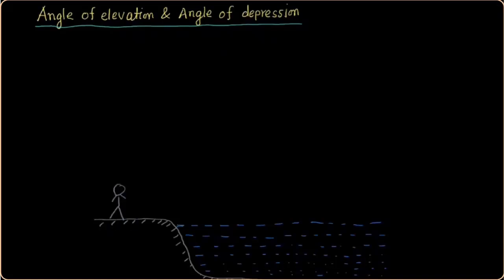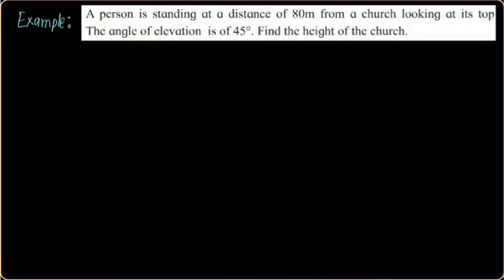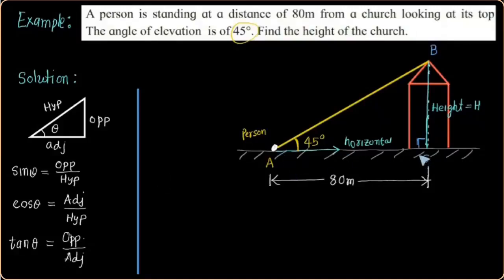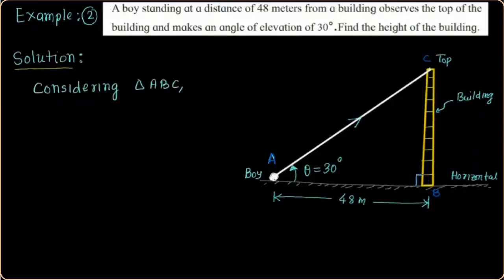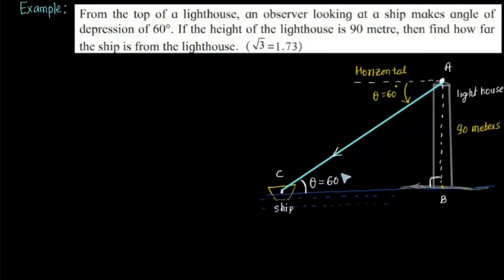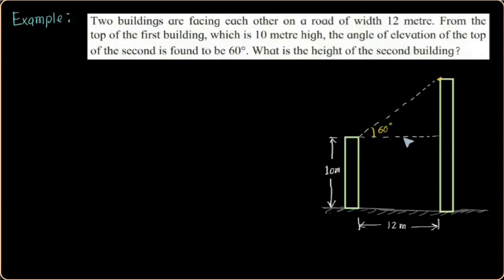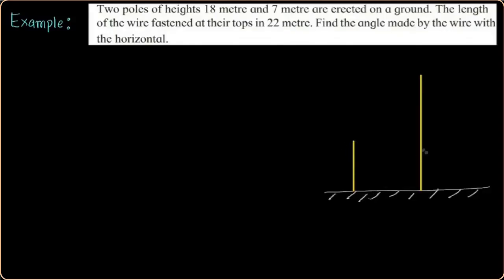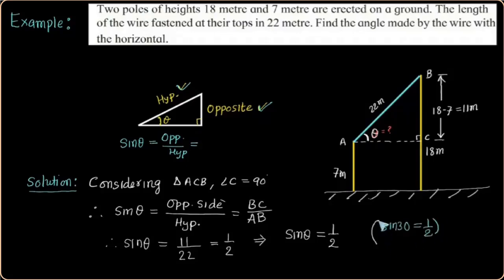Angle of Elevation and Angle of Depression | Easy Explanation & Examples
"Mastering Angles of Elevation and Depression in Minutes!"
"Angle of Elevation vs Angle of Depression: The Ultimate Guide!"
"Angles of Elevation and Depression Explained – Simple Tricks for Better Understanding!"
"Unlocking the Secrets of Angle of Elevation and Depression!"
"Understanding Angles of Elevation & Depression – Easy Examples!"
"Angle of Elevation and Depression: Real-Life Applications & Simple Explanations!"

"Quickly Master the Angle of Elevation and Depression with These Easy Steps!"

"Angles of Elevation and Depression Made Simple – Learn Fast!"

Confused about angle of elevation and angle of depression? Don't worry – we've got you covered! In this video, we'll explain these two important concepts in a clear, simple way. Whether you're tackling geometry problems, preparing for exams, or just curious about how angles work in real life, this video is perfect for you!

🔑 What You'll Learn:

Angle of Elevation: What it is and how it relates to objects above you.

Angle of Depression: How it connects to objects below you.

Key differences between the two angles.

Real-world applications and examples to make the concepts clear.

Simple breakdown with easy-to-follow visuals.

Real-life examples of how these angles appear in everyday situations.

Step-by-step instructions on solving problems related to these angles.

🔔 Stay Ahead in Your Studies! Whether you're in school or just brushing up on geometry, understanding the angle of elevation and angle of depression is essential.